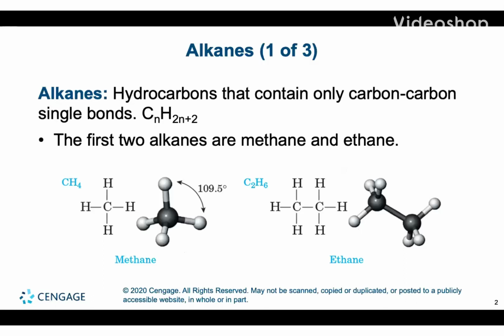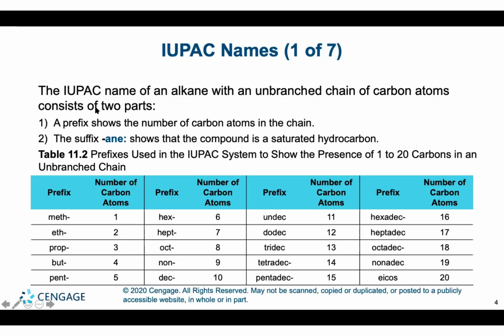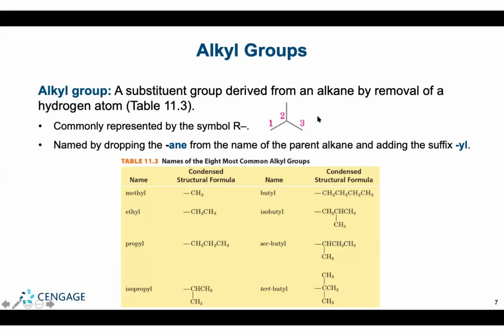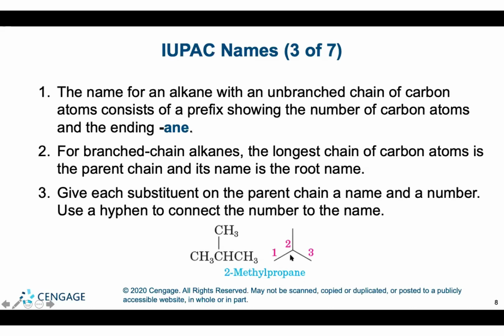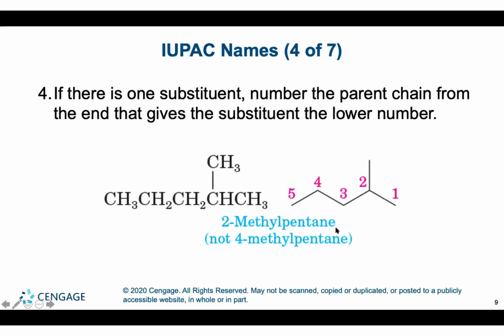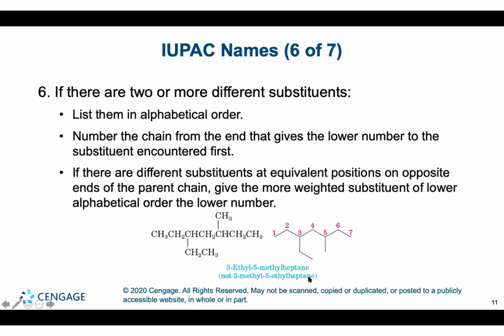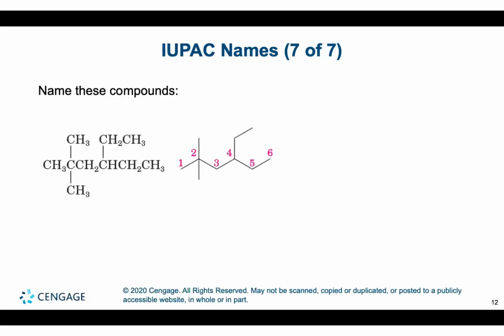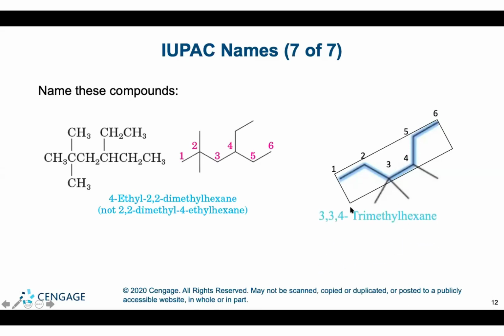Naming Alkanes in Organic compounds